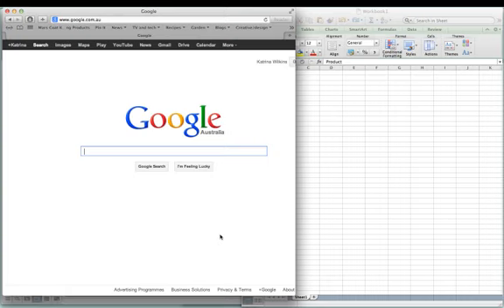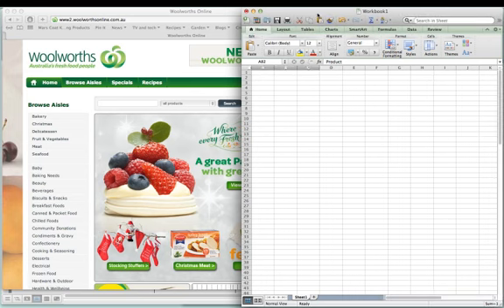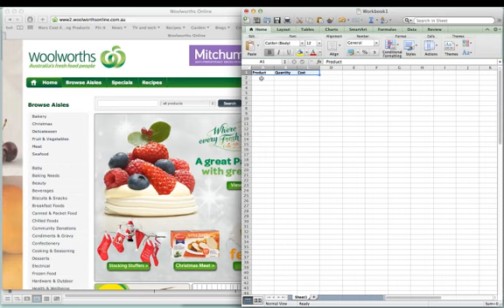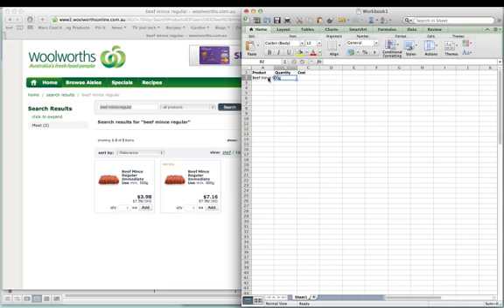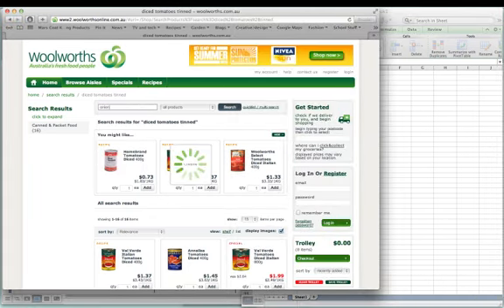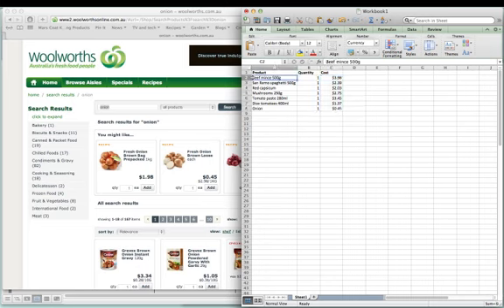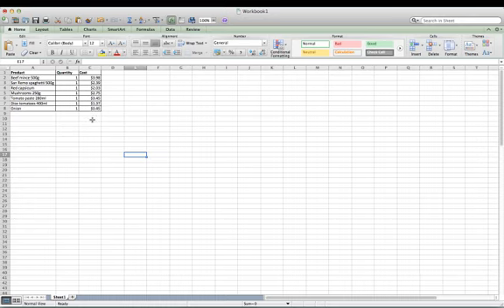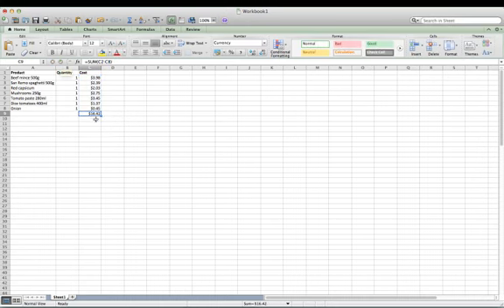Using excel to cost a recipe .mp4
How to use an online supermarket site and an excel spreadsheet to work out the total cost of the ingredients for a recipe.